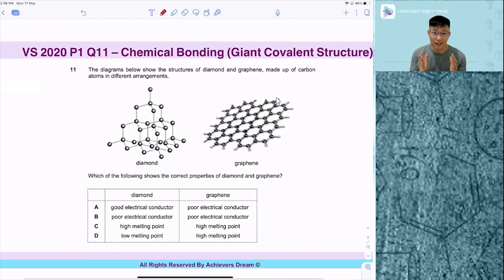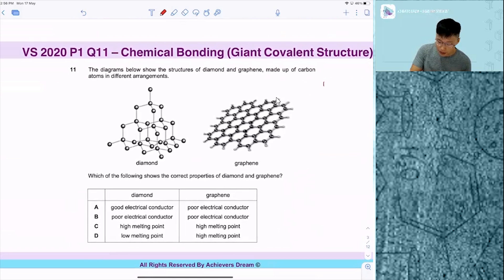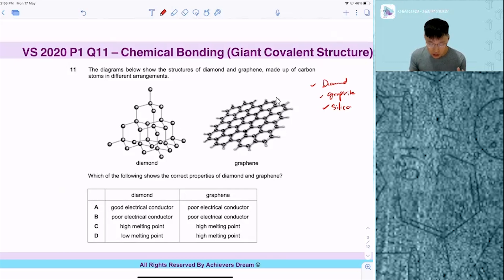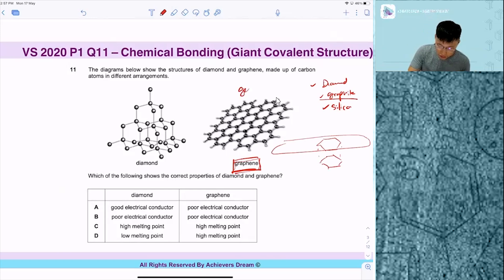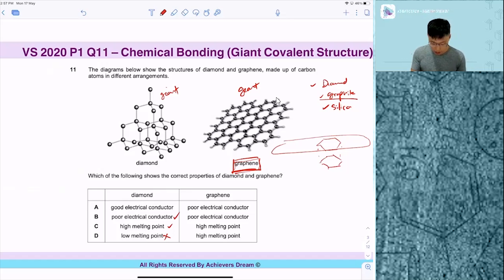AD Secondary Chemistry Booster EP2 | Chemical Bonding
In this video, Mr. Jerald shares how to tackle a question from Victoria School Paper 1 - Q11 on Chemical bonding! 🙂

1000+ Chemistry students from 90+ Schools Benefitted since 2016.